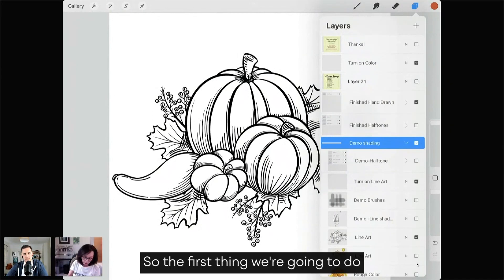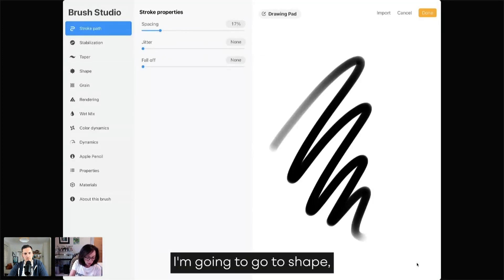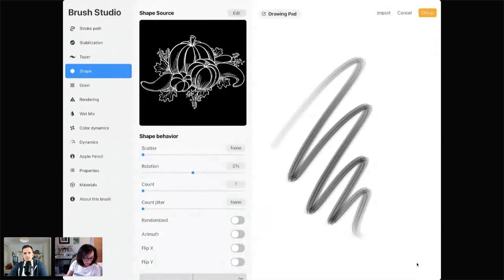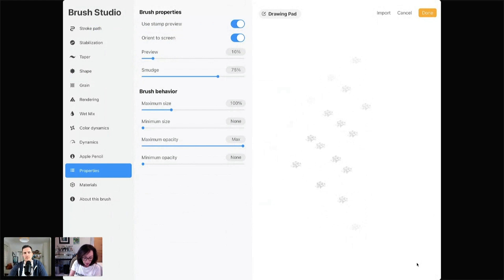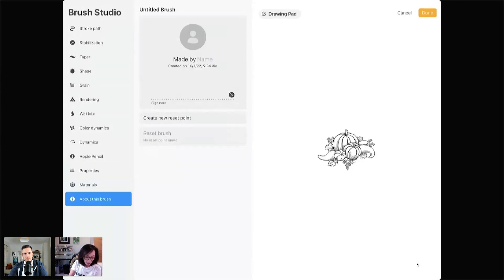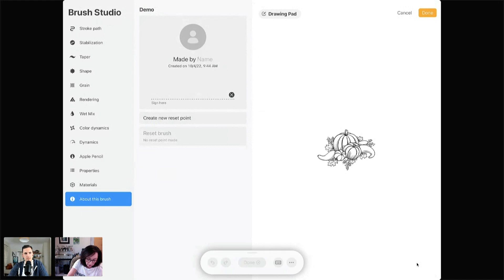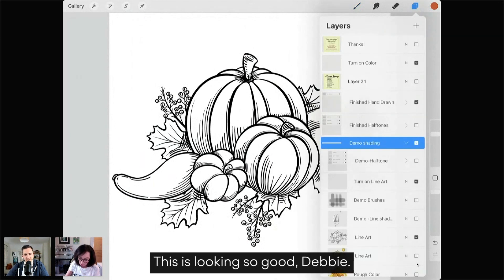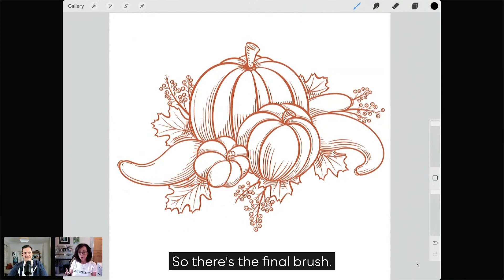Procreate Tutorial - Turn Your Illustration Into A Stamp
In this tutorial, learn with professional artist Debi Sementelli, how to turn your Procreate illustration into a stamp.

This is just a small part of one of our many Create More Live sessions, which you can watch